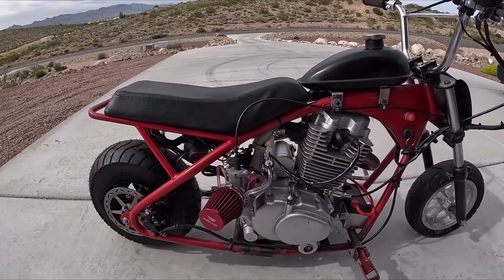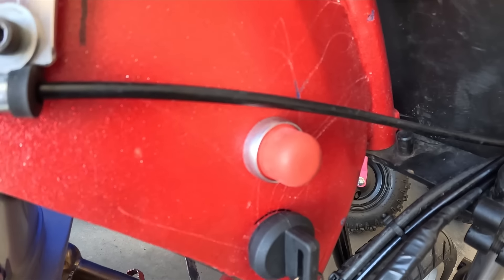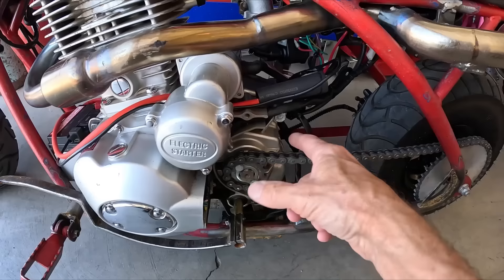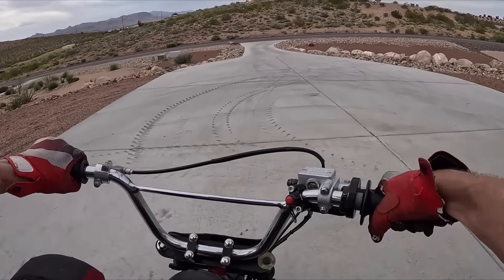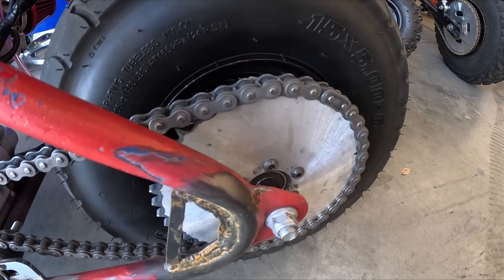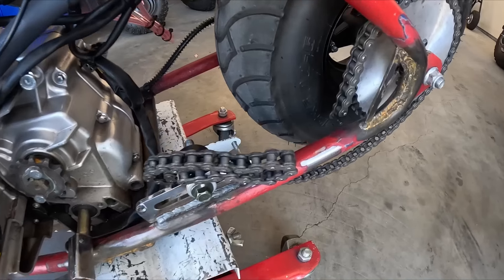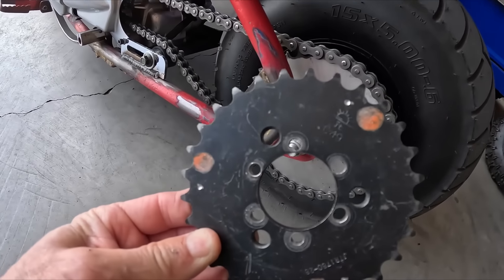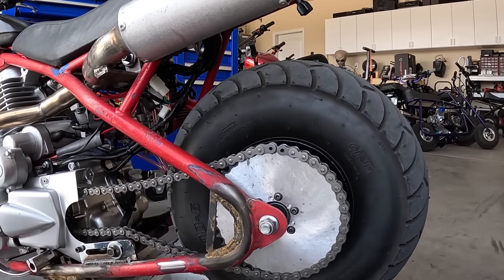Motovox mini bike with a dirt bike engine gets faster!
Changed up the gearing on the 250cc powered Motovox mini bike.
Tested the bike for top speed.

Black66 does not take any responsibility for injuries or equipment failure created by doing so. The following video features activities performed in controlled environments by knowledgeable persons.  DO NOT attempt to duplicate, re-create, or perform the same or similar activities at home, as personal injury or property damage may result.